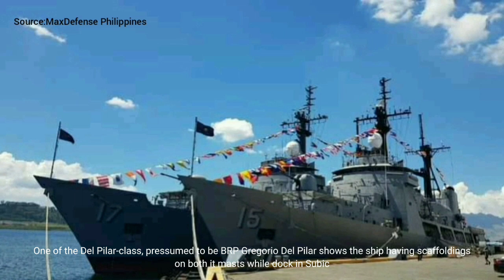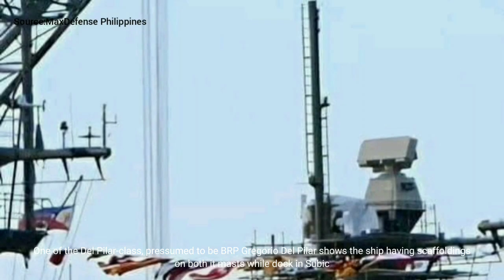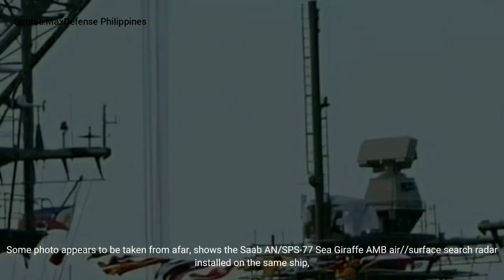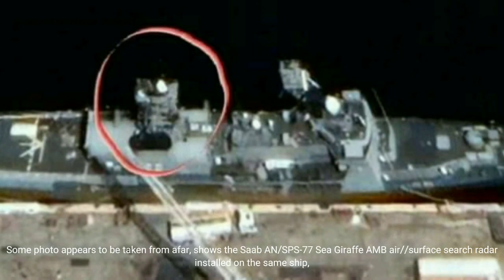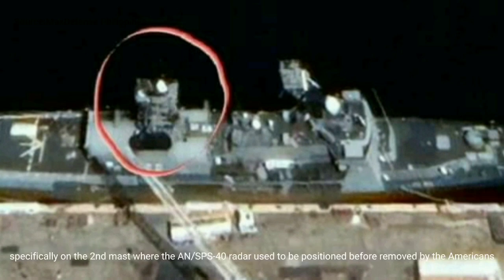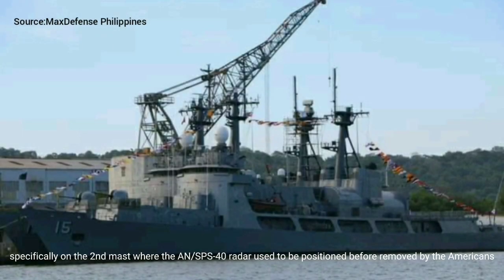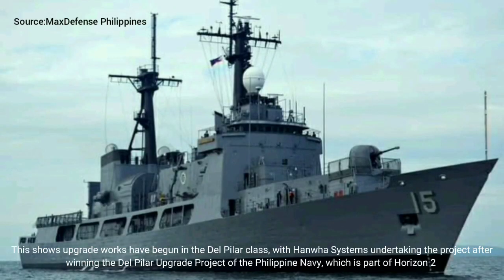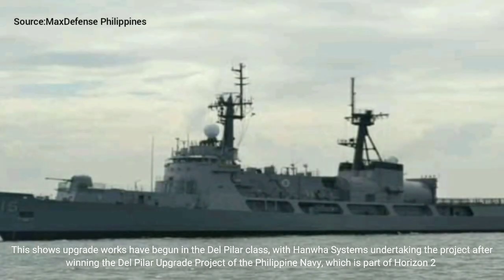Saab AN/SPS-77 Sea Giraffe AMB air/suface search radar now installed on BRP Gregorio Del Pilar